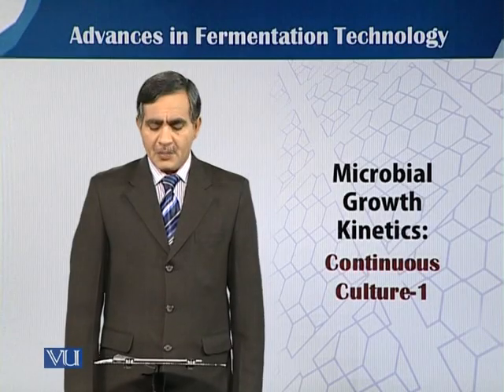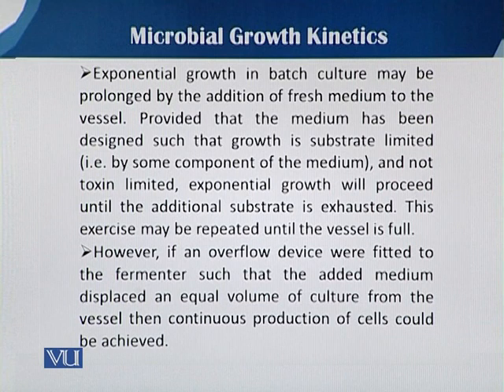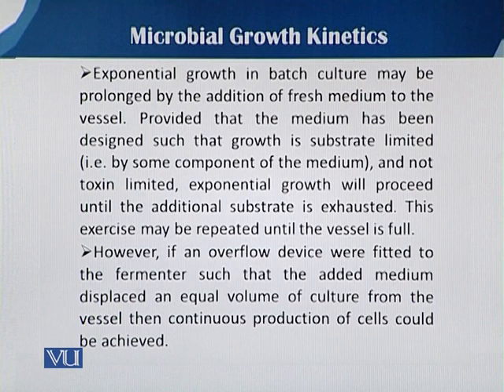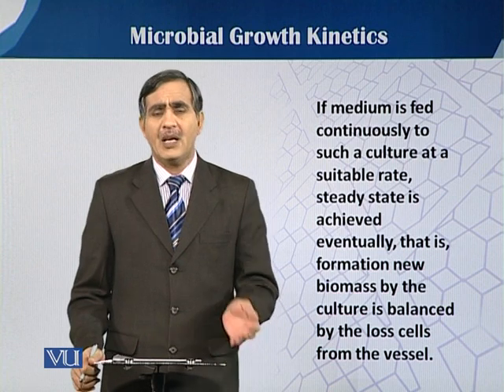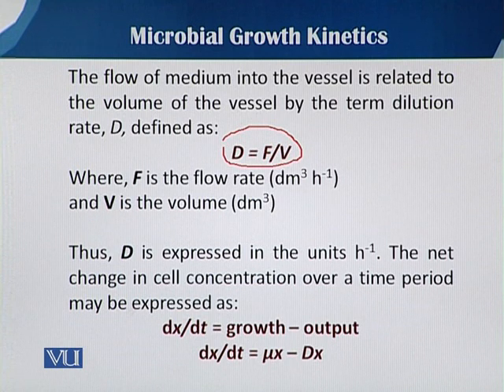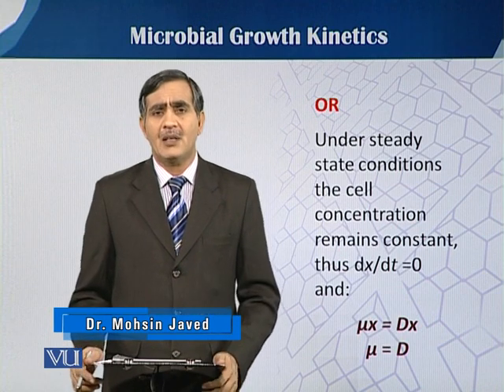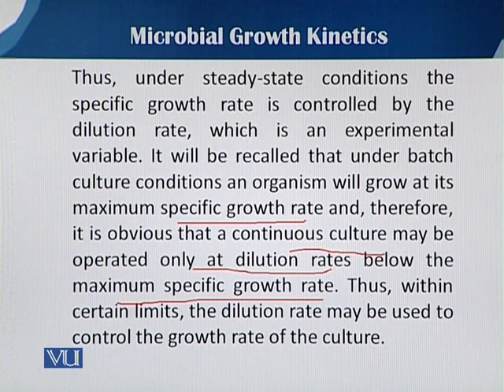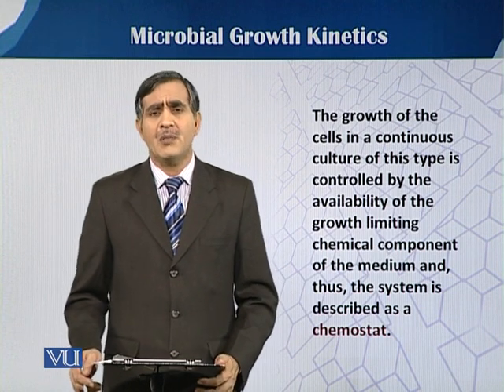Continuous Culture 1 | Principles of Biochemical Engineering | BT513T_Topic016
Topic016: Microbial Growth Kinetics: Continuous Culture 1
by Dr. Mohsin Javed